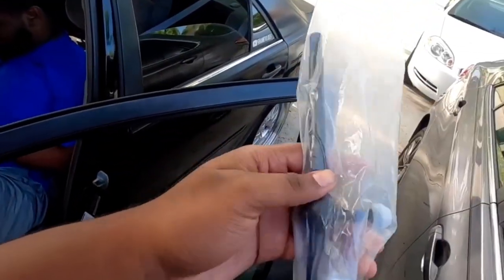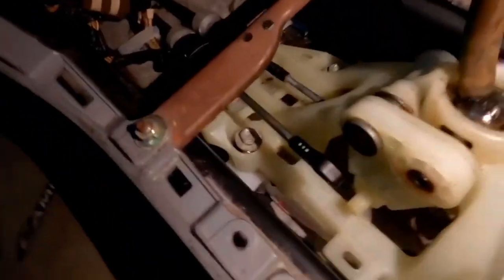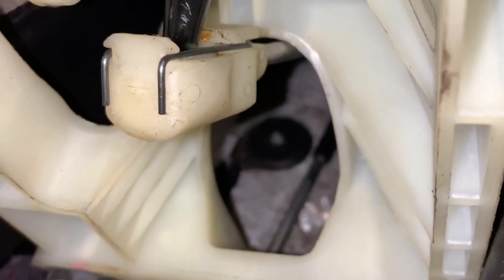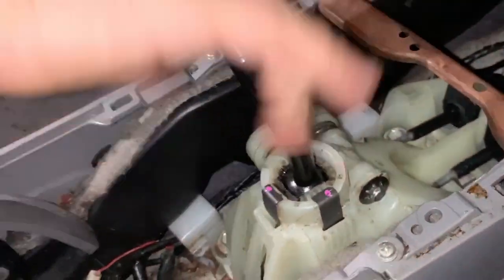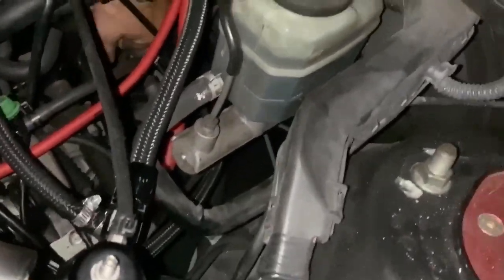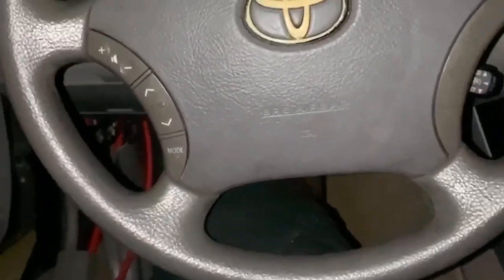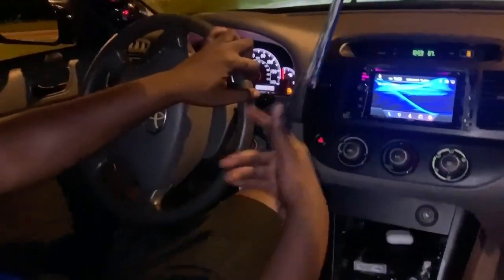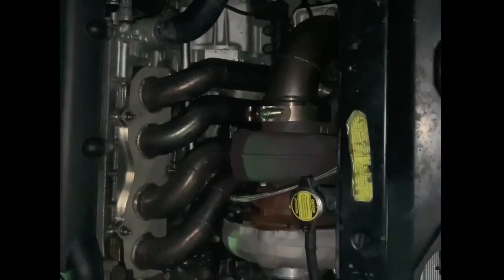Toyota Camry 02-2006 short shifter/shifter bushing install!!!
Link to short shifter and shifter bushings !